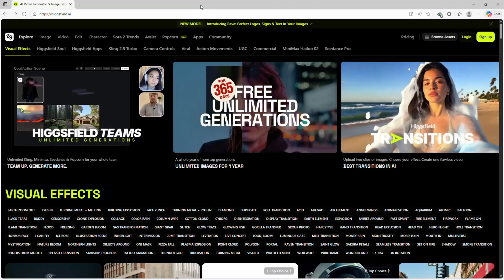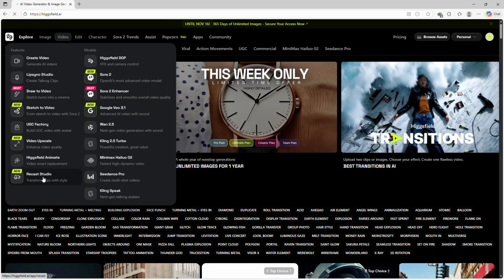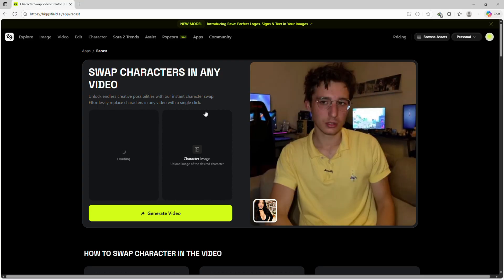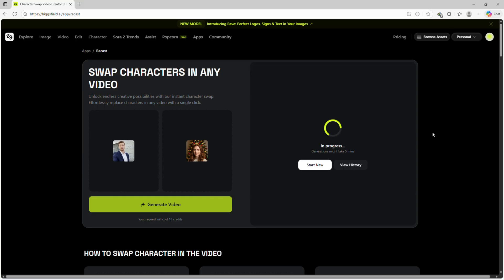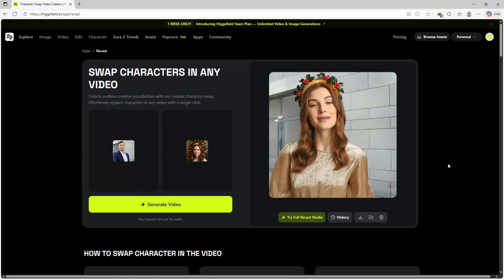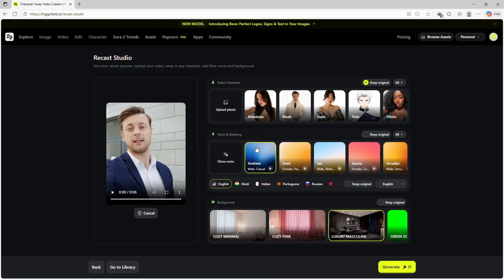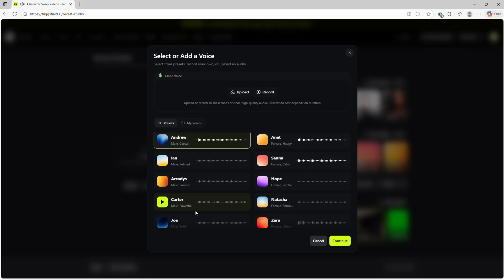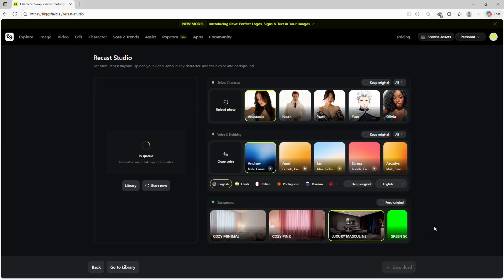Real or AI? Spot the Performance with Higgsfield Wan Animate